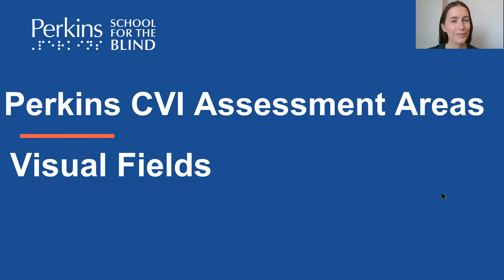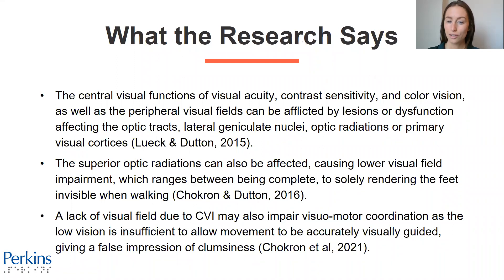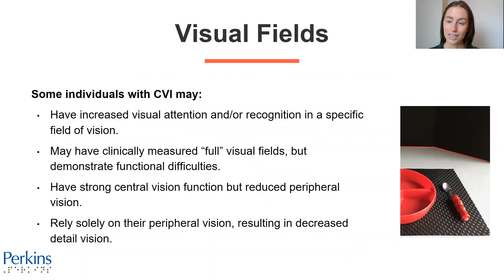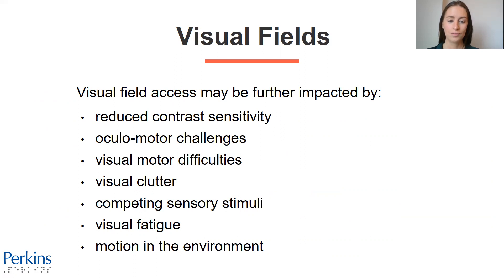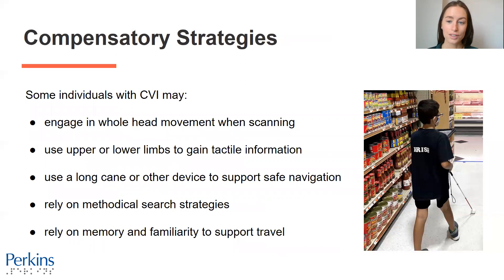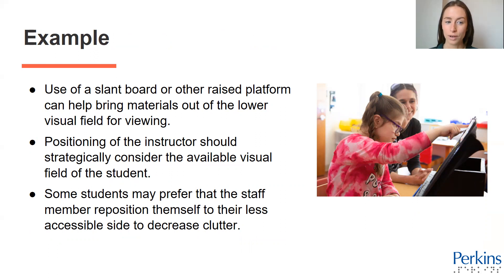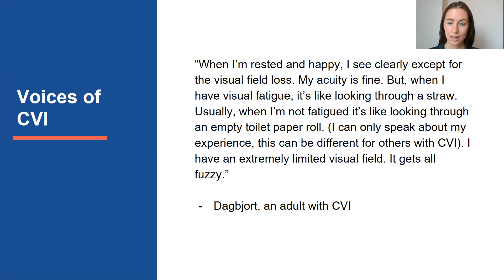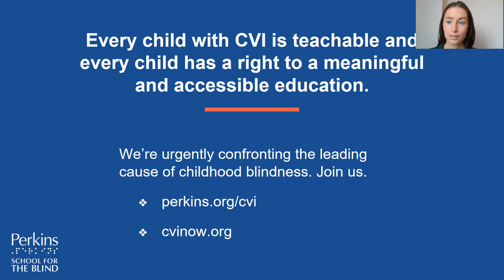CVI Visual Behaviors: Visual Field Abilities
CVI, a brain-based visual impairment, is the leading cause of childhood blindness. Individuals with CVI tend to display key visual behaviors. This video introduces you to one of the CVI visual behaviors: Visual Field Abilities.

The CVI visual behaviors are an ongoing need, they can change and they can improve for some, but the need never goes away. No one area is separated from the other—the CVI visual behaviors are highly connected and all can impact the individual with CVI at any time.

At Perkins, we synthesize literature and current research to better understand and expand upon our understanding of CVI, so all children with CVI are able to be fully understood.